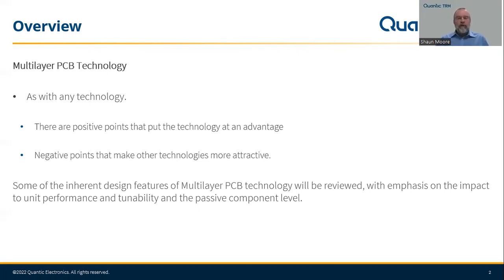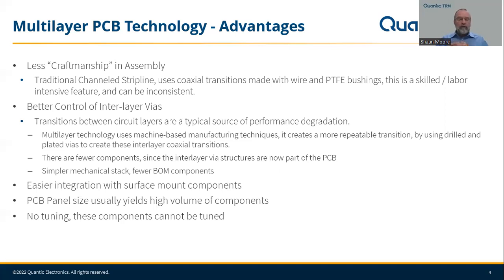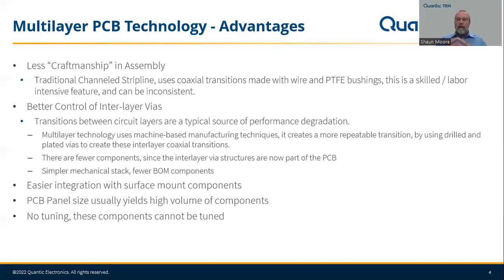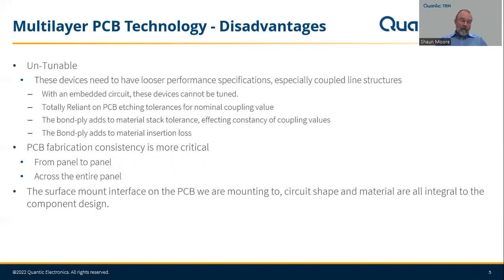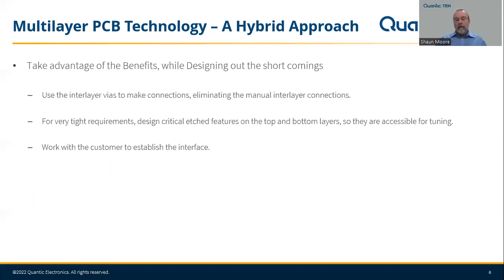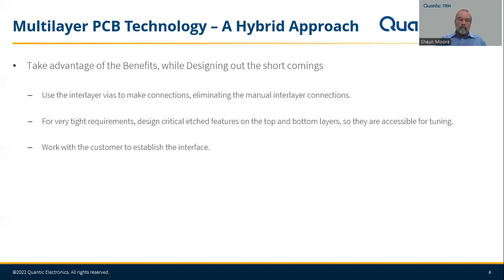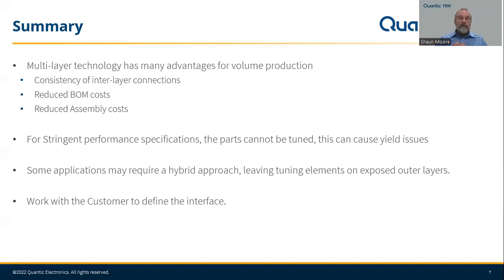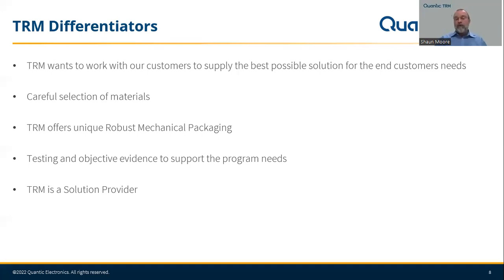Quantic TRM Tech Talk: Multilayer PCB Technology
Watch this video recording of our recent webinar to gain valuable insights into some of the inherent design features of Multilayer PCB technology. Content presented by Quantic TRM's Chief Technology Officer Shaun Moore.
     - Unit performance
     - Tunability
     - Passive component levels